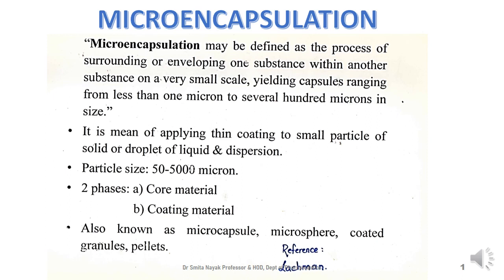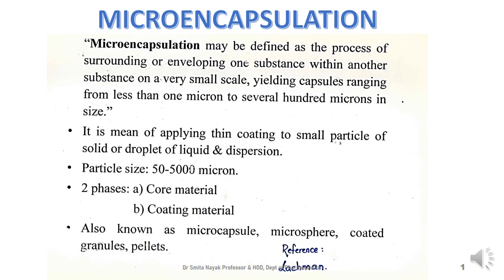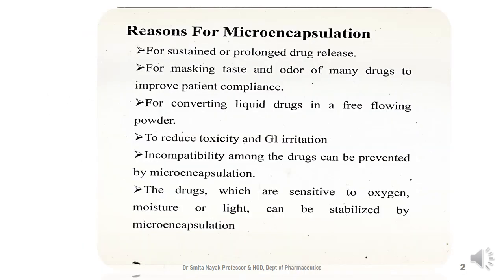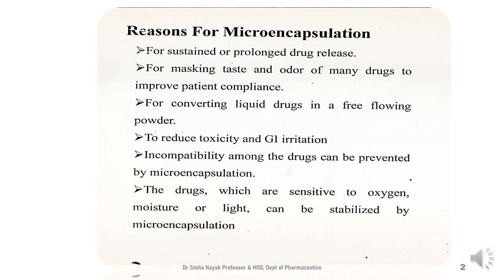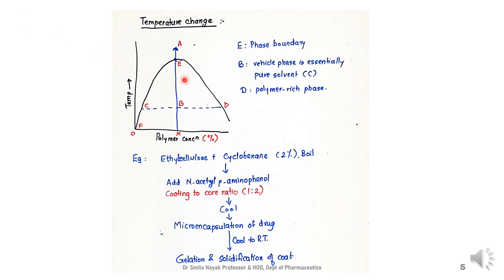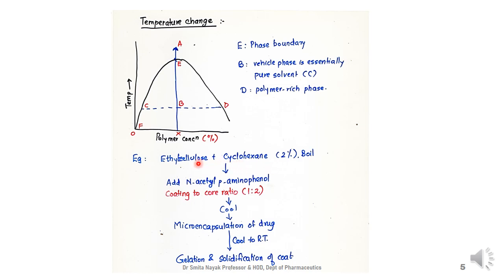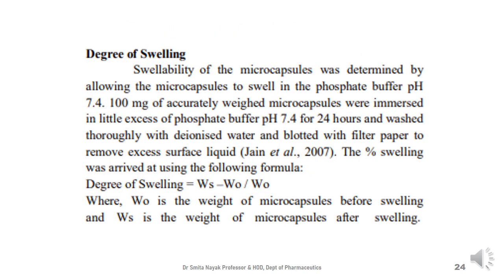Microencapsulation by Dr Smita Nayak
The topic of microencapsulation has been explained in detail and includes concept, methodology and evaluation parameters